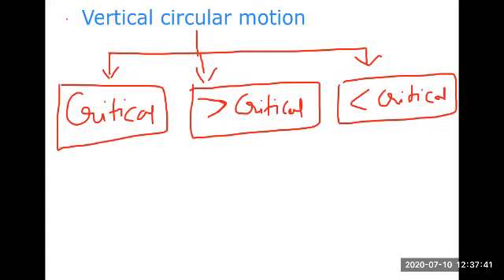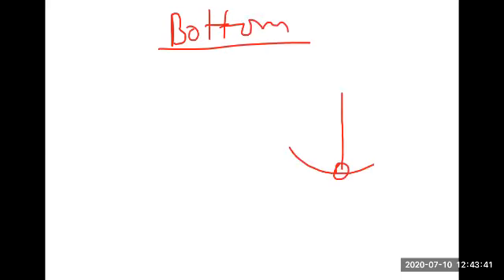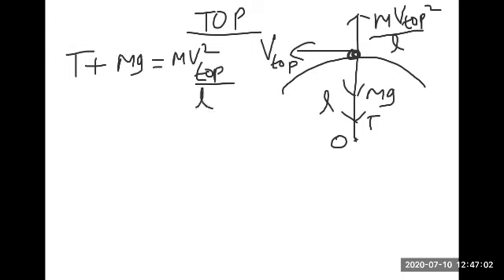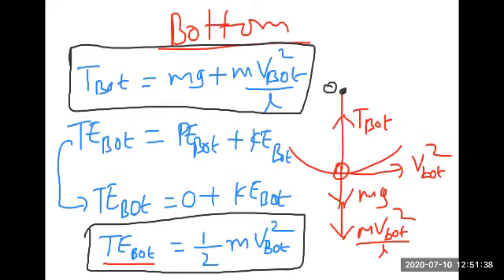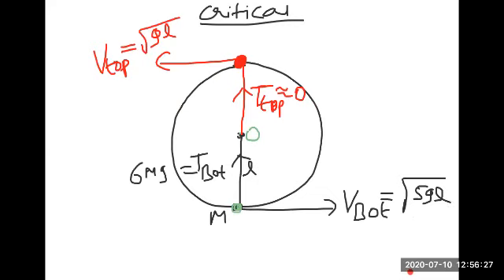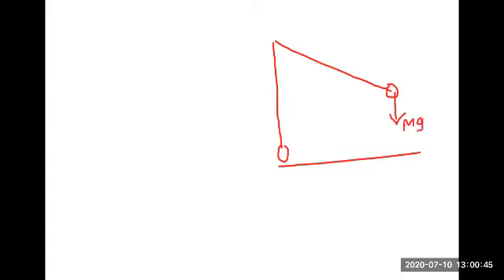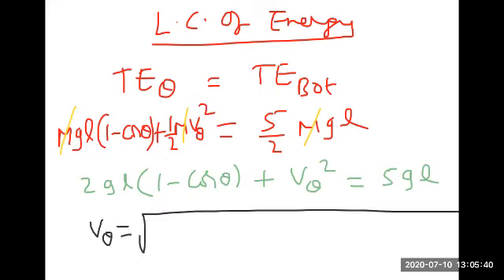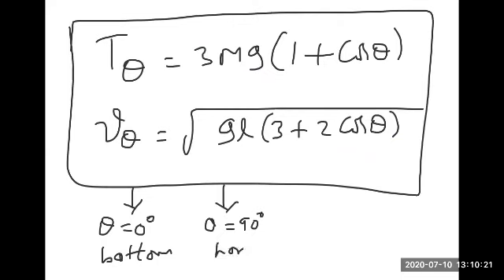Verticle circle part-1 ( by GAUTAM PHYSICS FACULTY)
Vertical circle_critical application ( work energy power)